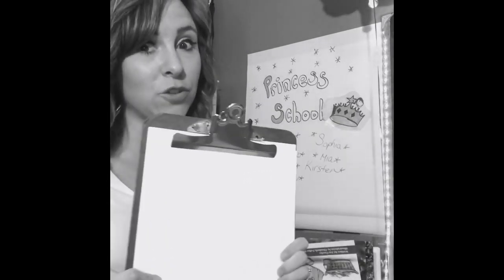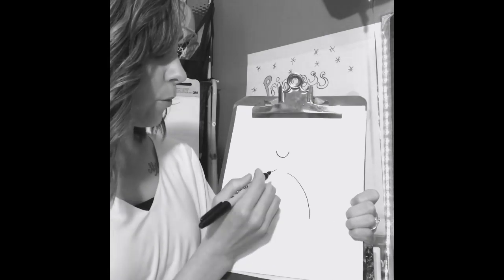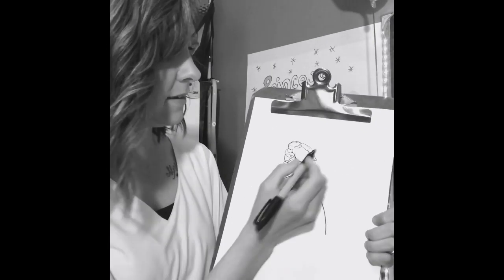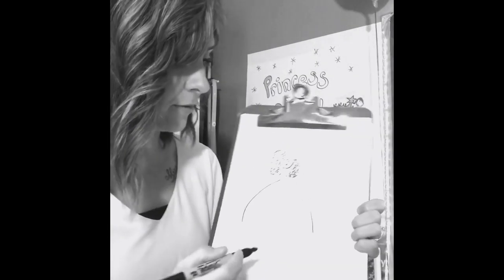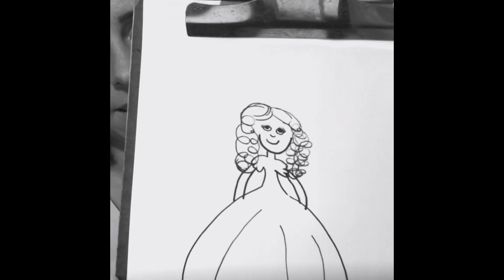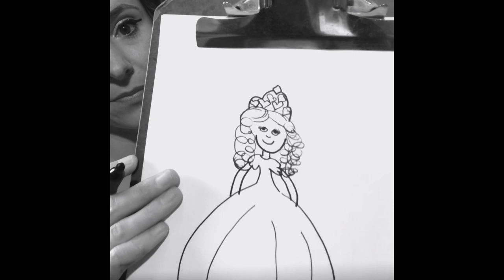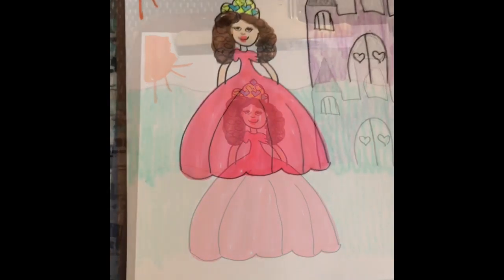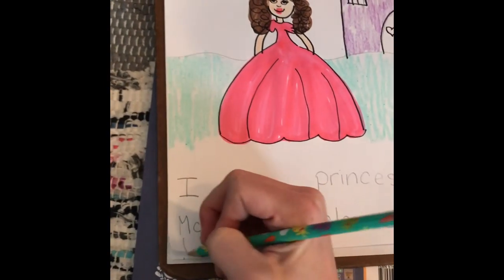How to draw a princess